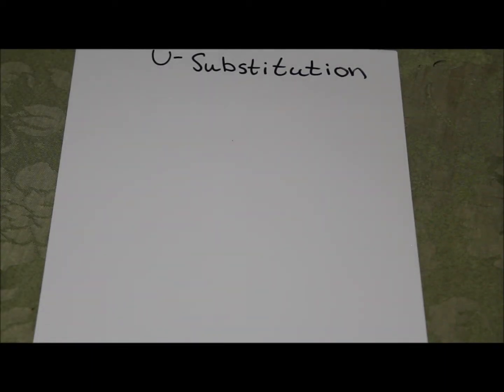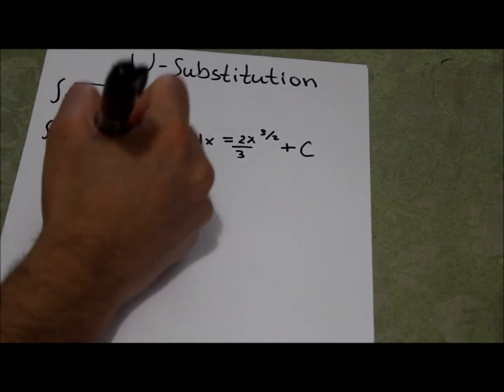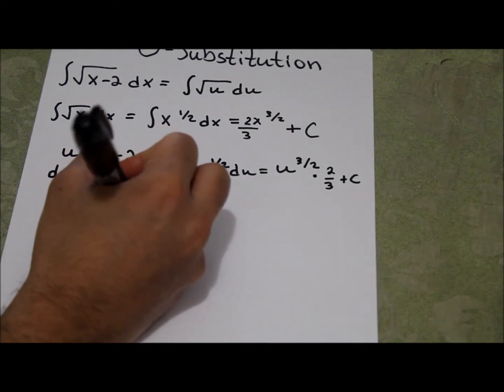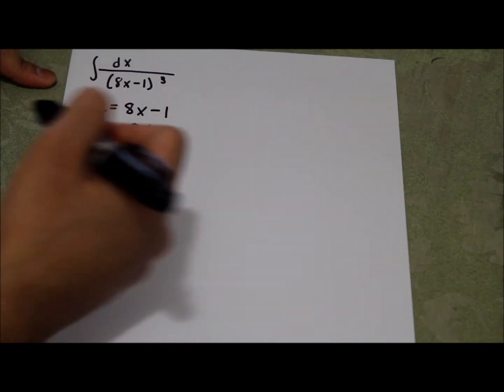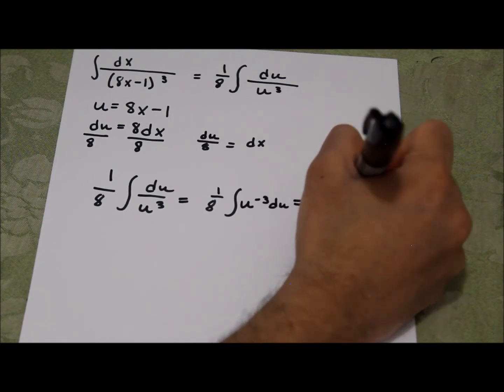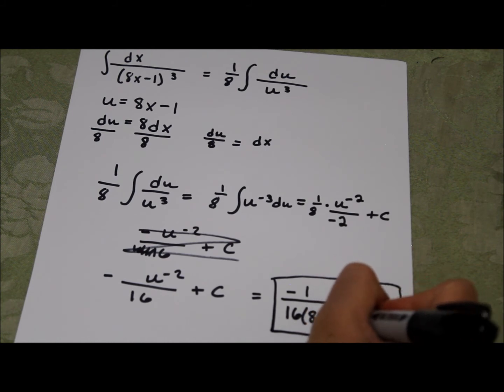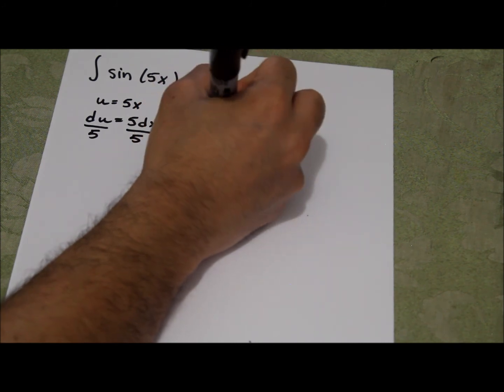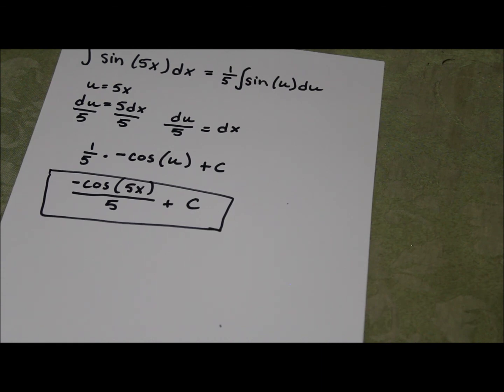Basics of U-Substitution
This video introduces the basics of u-substitution in integration.